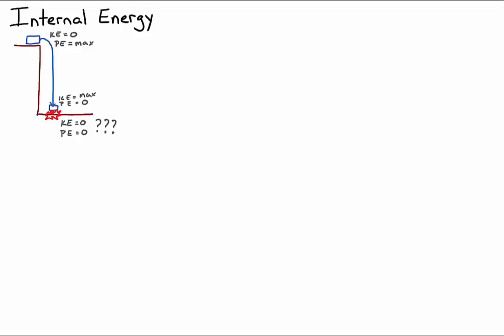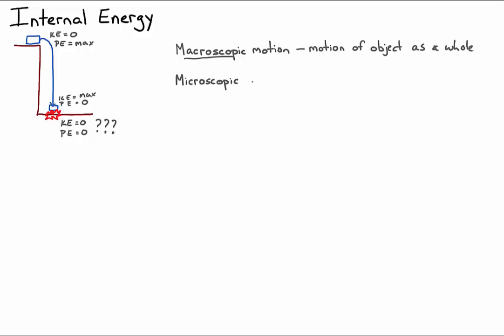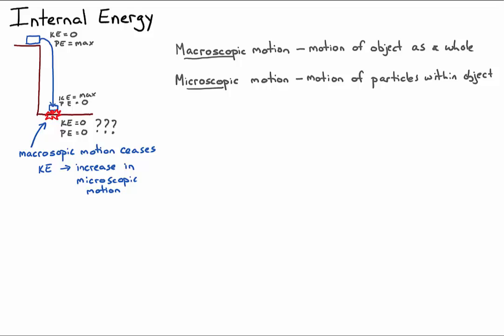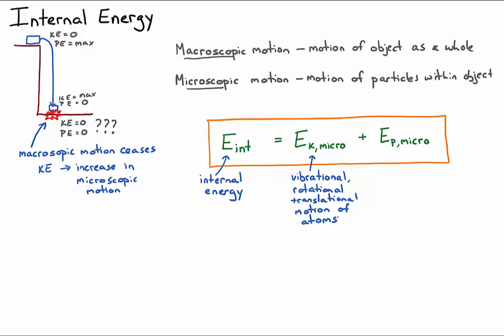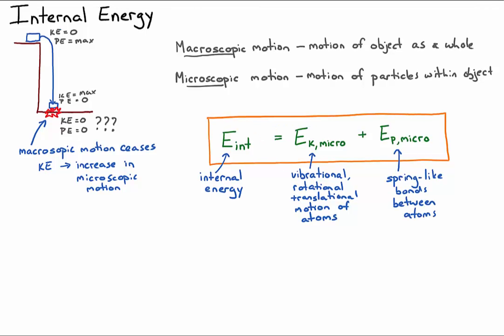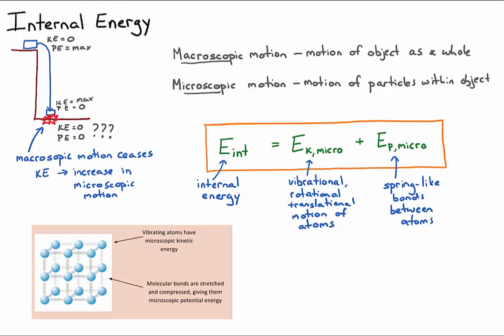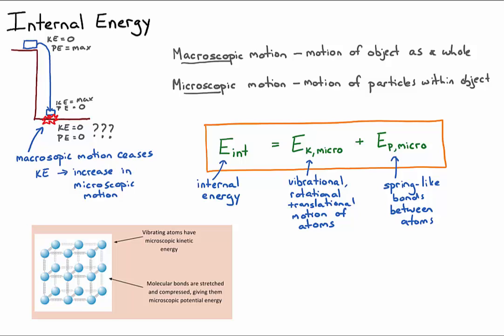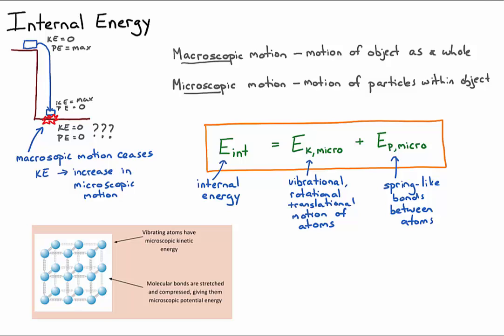Internal energy - intro